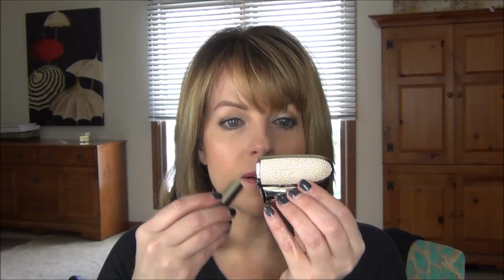A few things I'm enjoying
MORE INFO BELOW --- PLEASE OPEN ME UP!

Chanel Spring Summer 2019 Eye Palette (Call or text me to get it - I can't find it online anywhere??)

What I'm Wearing:
Nails .. OPI Coal Mates its from 2017 Holiday Collection
Lip Liner:  None
Eyes: Chanel Spring/Summer 19 Eye Palette .. (LOVE)
Brows: Diorshow Brow Styler Pencil in 001 Universal brown Anastasia Clear Brow Gel